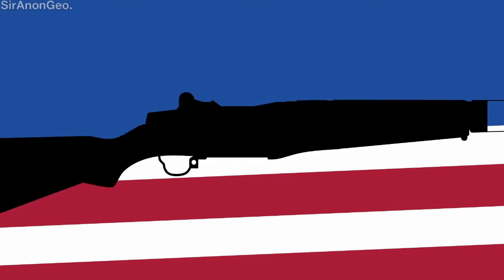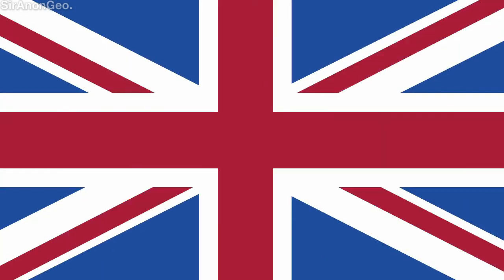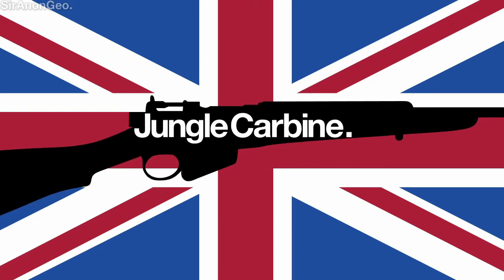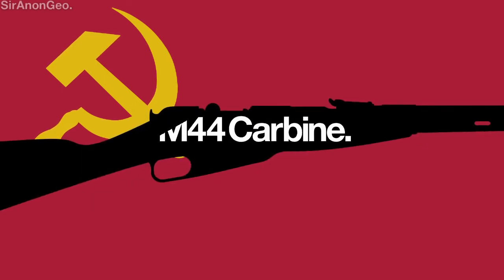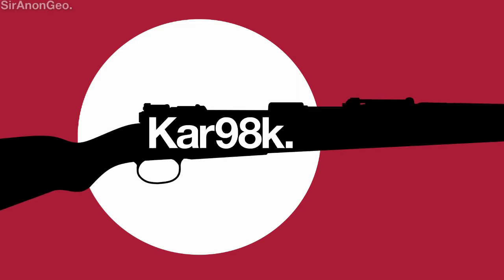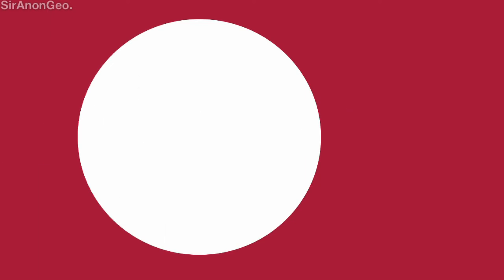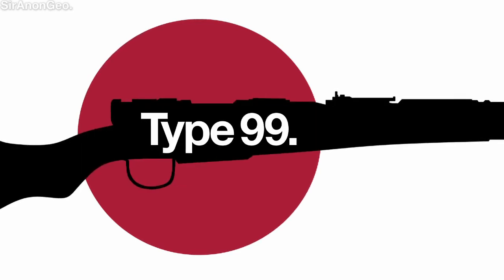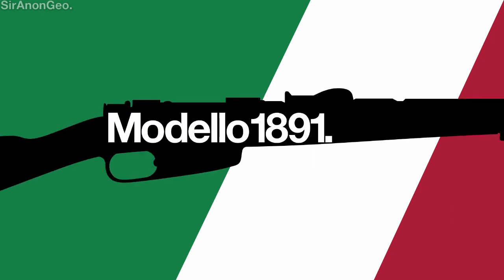A Quick Overview of WW2 Rifles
Inspired by @XboxAhoy 's "Iconic Arms" series